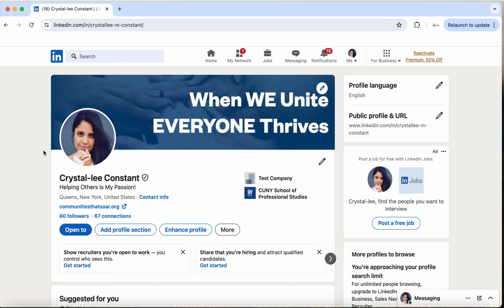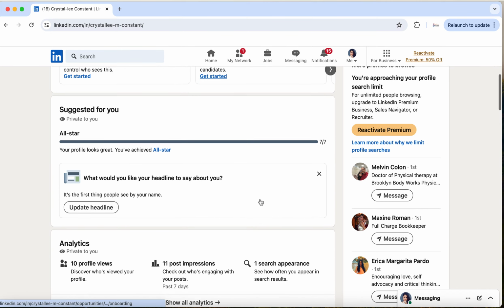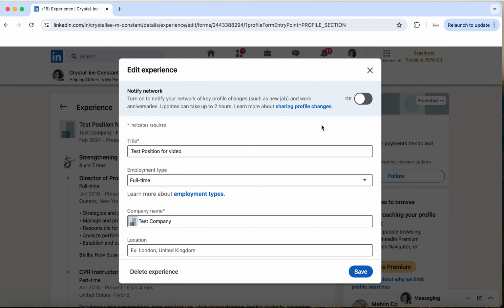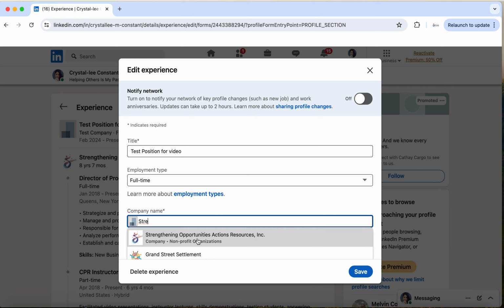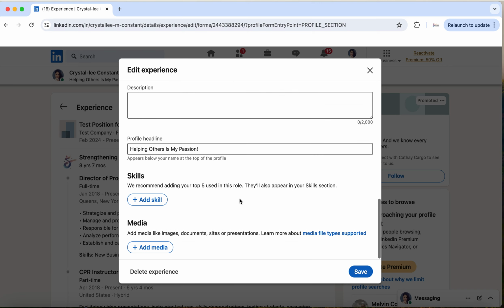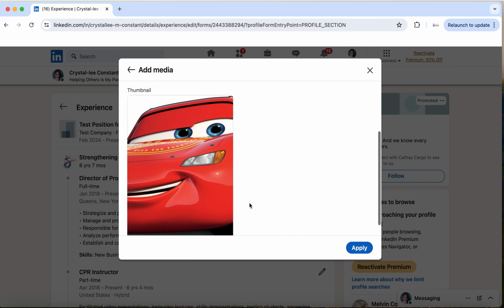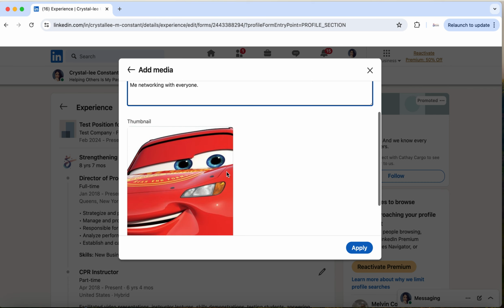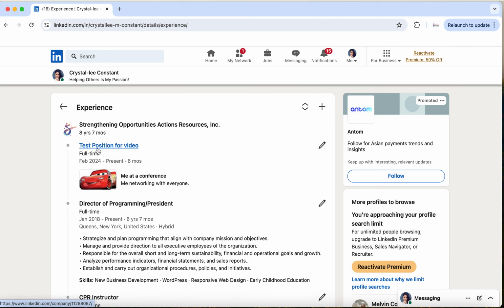How To Edit Your Linkedin Work Experience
In this video I break down how to go back and edit a previous work experience you've entered in Linkedin.

FAQ
Why would someone want to edit their linkedin work experience?
- You want to connect it to a company page
- You need to add media including photos and videos
- You need to edit the description
- There was an error in the information you entered